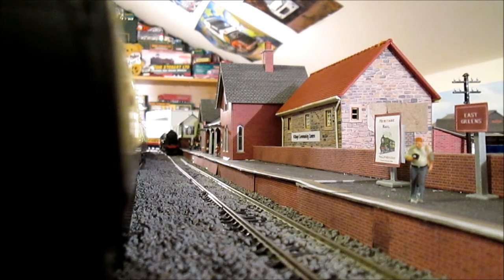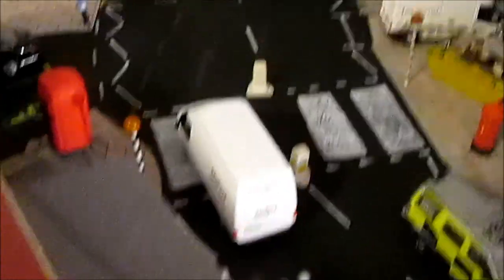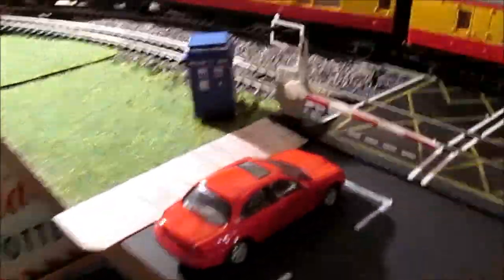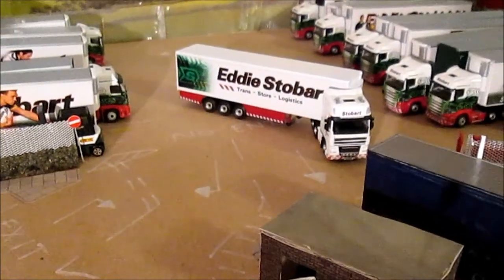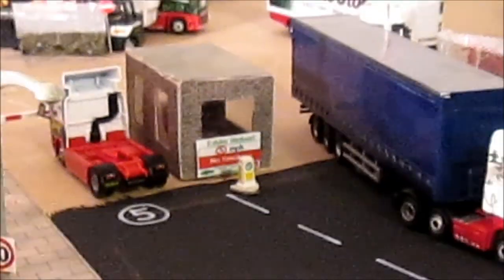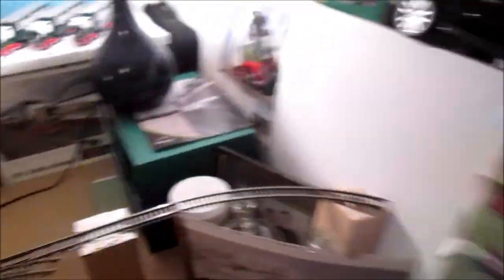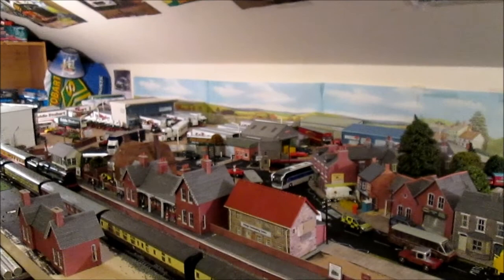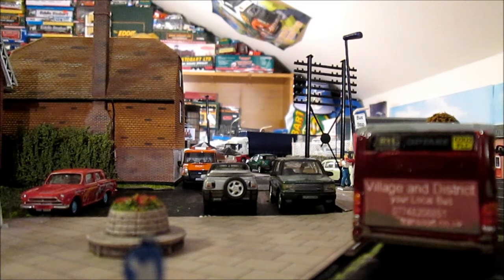East Greens (Stobart Loft) Layout Update 3 - MAY 2014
Description - welcome back to my stobart loft for an update on my layout and new items for my collection

links for facebook
James Bonnett Photography & Models
Stobart Group facebook Fan Group

jamesbonnett007